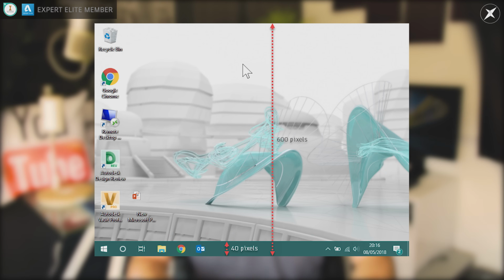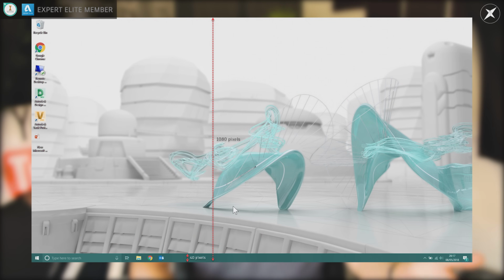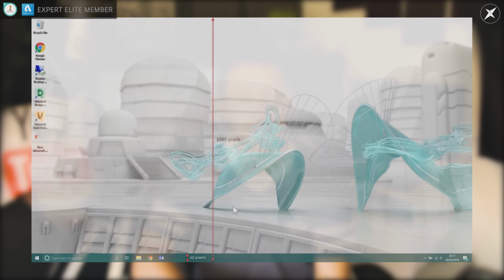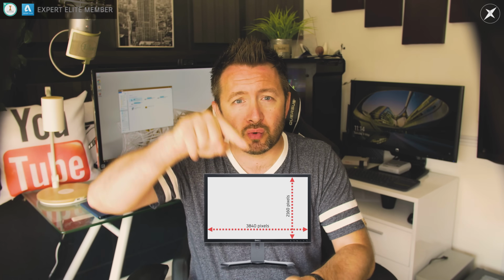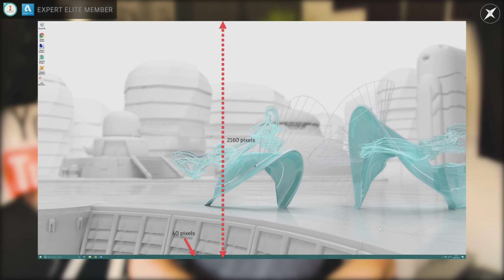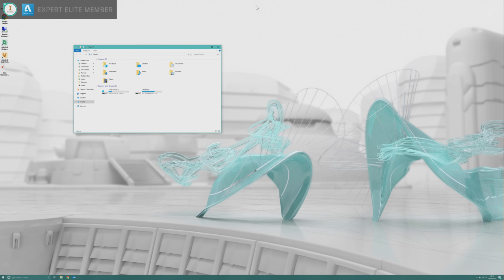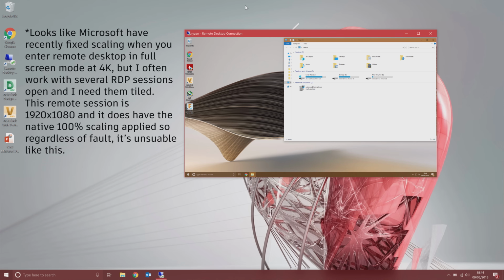Why 4K is no good for me, and possibly for you too (CAD, Engineers & Admins)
It was difficult to title this one! Basically it's my thoughts & opinions on why 4K isn't great for an engineering office, it came off the back of my ultrawide 21:9 video.  I can't really use 4K and this video explains first what 4K is, and then why it doesn't work for me.